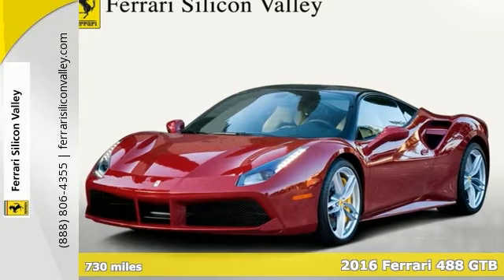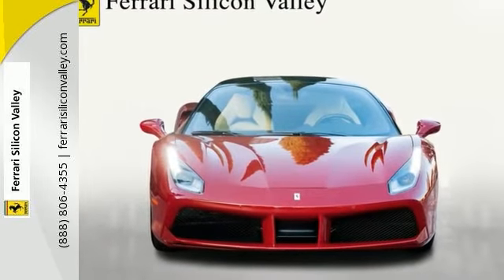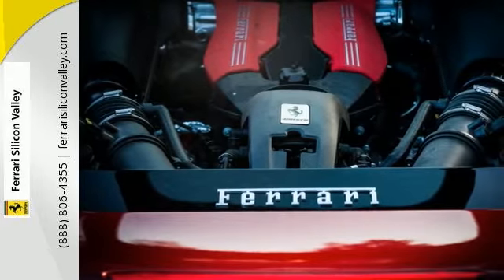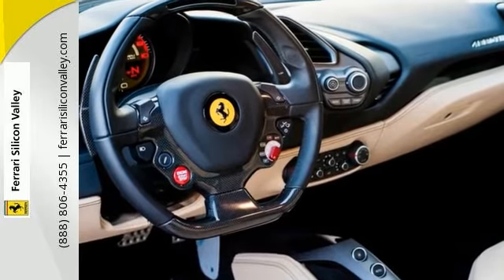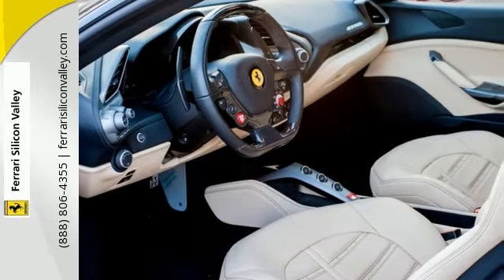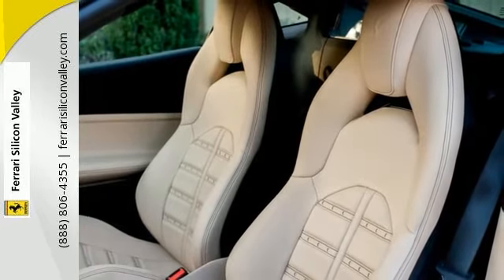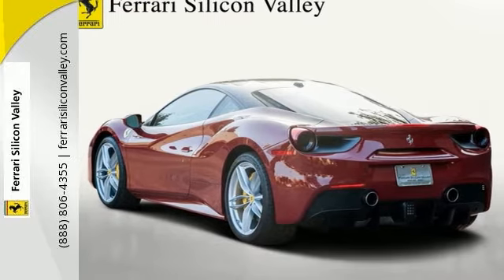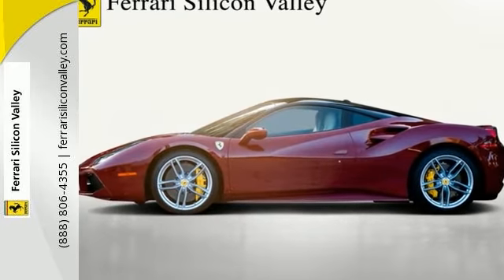2016 Ferrari 488 GTB Redwood City CA Palo-Alto, CA #217616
Year: 2016
Make: Ferrari
Model: 488 GTB
Engine: V-8 cyl
Transmission: 7-Speed Dual Clutch
Color: Rosso Mugello
Interior: Sabbia
Mileage: 730
Stock #: 217616
VIN: ZFF79ALA1G0217616
Stunning 1-owner Ferrari 488 GTB in excellent original condition. Very unique with the rich traditional Rosso Mugello exterior contrasting with the beautiful Sabbia interior. The full list of factory options on this 488 GTB include AFS System, Two Tone Body Painting in Nero, Yellow Brake Calipers, Carbon Fibre Driver Zone + LEDs, Daytona Style Seats, Suspension Lifter, US Functional Equipment, Scuderia Ferrari Shields, Parking Camera, Front and Rear Parking Sensors, 20 Forged Painted Rims, Yellow Rev Counter, Full Electric Seats, Coloured Special Stitching in Filo Speciale Nero, Michelin Tyres, Vehicle Personalization Plate. This 488 has Warranty good through May 18th 2019 and has Ferrari's Seven Year Maintenance program good through May 2023! Please get in touch with any questions.

Ferrari Silicon Valley Showroom
Address:
2750 El Camino Real